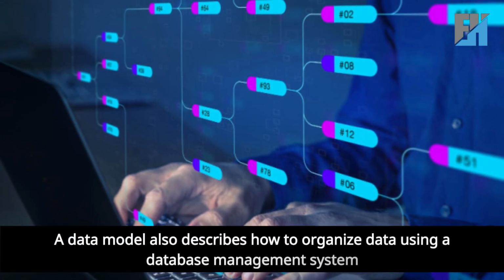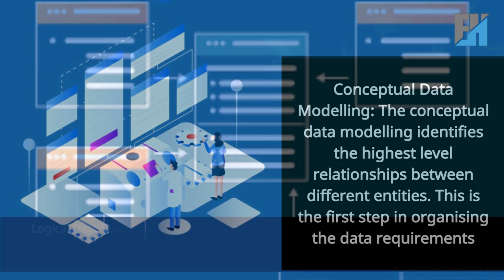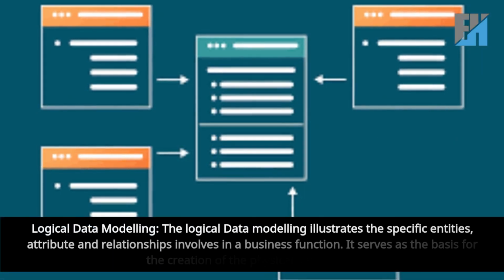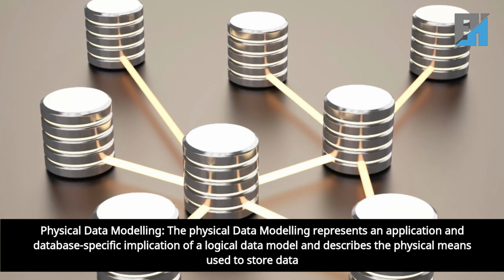Data Modelling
Unlock the secrets of data modeling and its pivotal role in system development life cycles (SDLC) with this comprehensive video exploration! From the evolution of methodologies and modeling techniques to the definition and concept of data modeling, we delve deep into structuring, organizing, and managing data to optimize information systems' efficiency.

Discover the essence of data modeling as the process of organizing data structures, imposing constraints, and managing large quantities of structured and unstructured data within database management systems. Explore how data modeling techniques and tools facilitate the translation of complex system designs into easily understood representations, creating blueprints for construction and re-engineering.

Dive into the different approaches to data modeling, from conceptual to logical and physical data modeling, each playing a vital role in identifying relationships, defining entities, attributes, and relationships, and representing application and database-specific implications.

Join us as we unravel the intricacies of data modeling, providing insights into its significance, methodologies, and real-world applications, empowering you to optimize data structures and enhance information system efficiency!